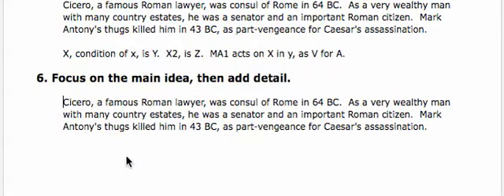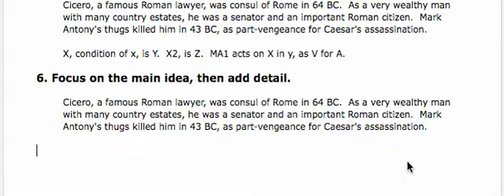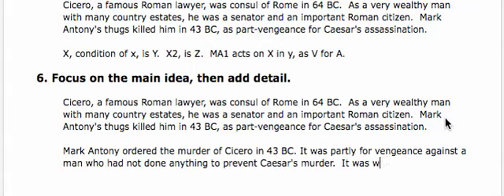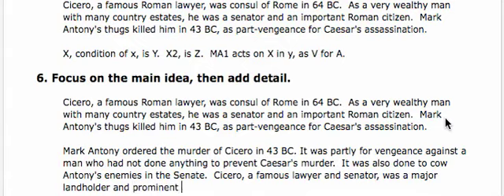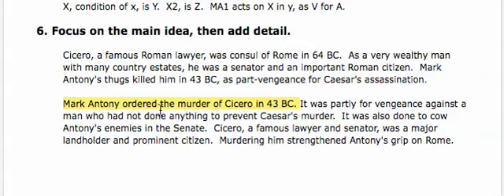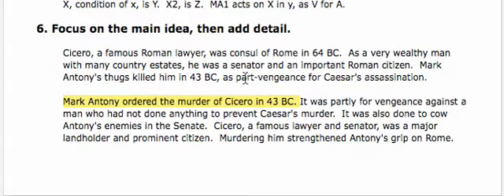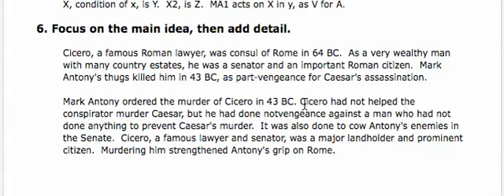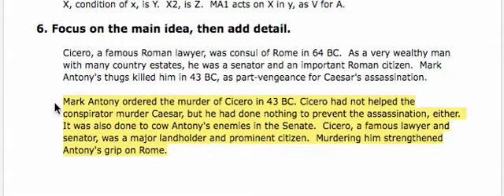6 Focus on Main Idea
When you write in paragraphs, remember to focus on the main idea of the story you're telling.  It does no good to write a paragraph with no core idea.  This paragraph reminds you how to have a core idea, and stick to it.